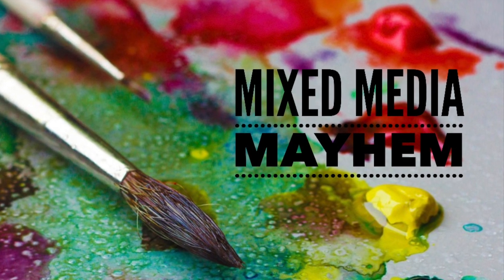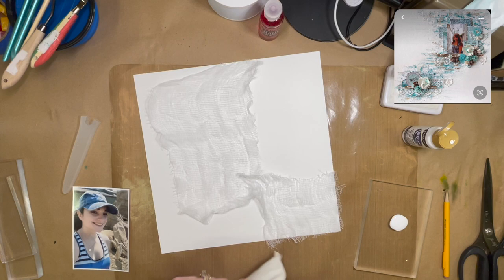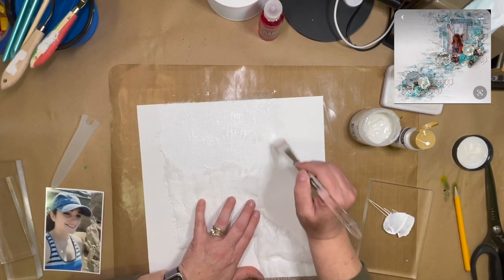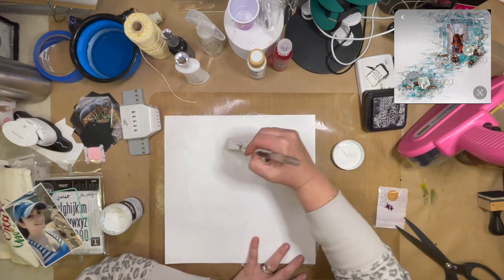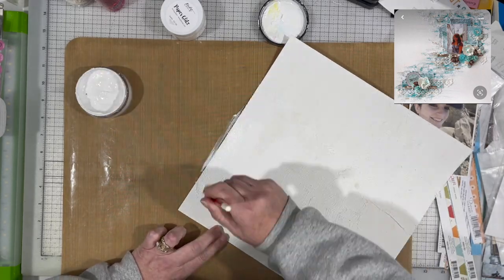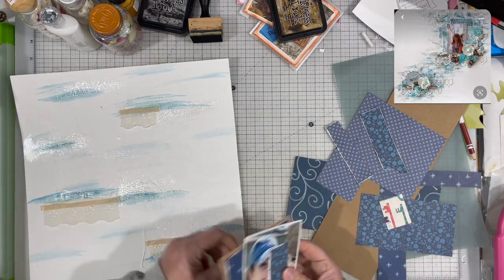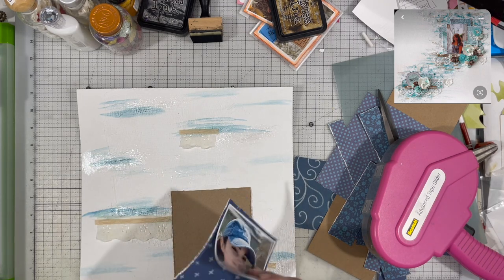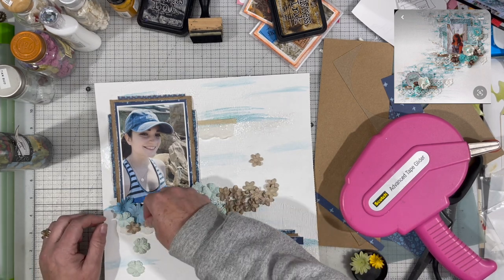Process Video: Adore (Mixed Media Mayhem)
Welcome to Mixed Media Mayhem!This is where we all take the same layout and/or sketch as an inspiration to create our own layout.

Products Used:
Deco Art Matte Medium

Deco Art Modeling Paste

Vicki Boutin Art Crayons Set 3
Dylusions Acrylic Paint in White Linen
Heidi Swapp Color shine in Blush